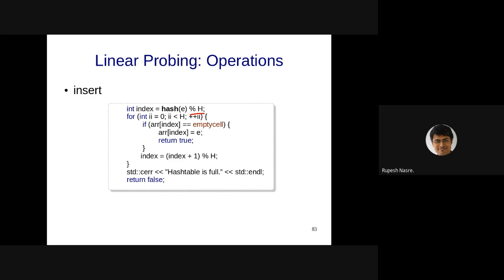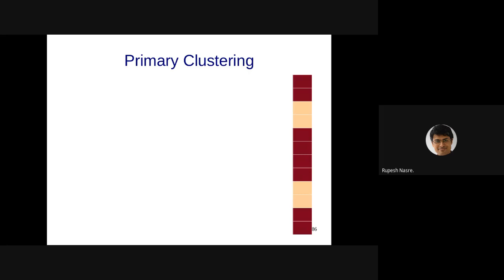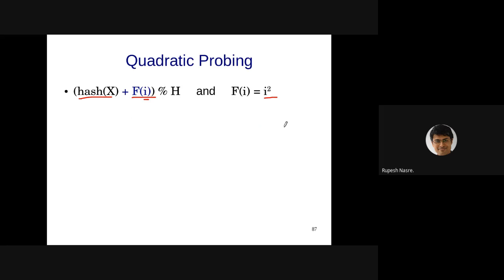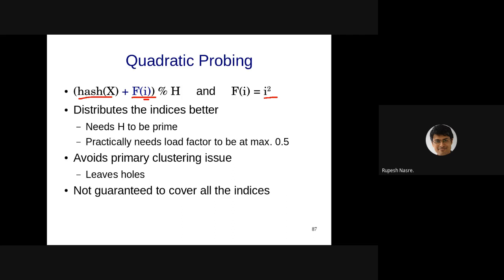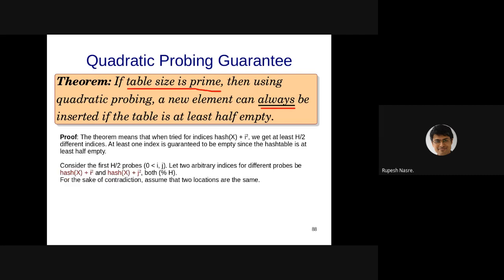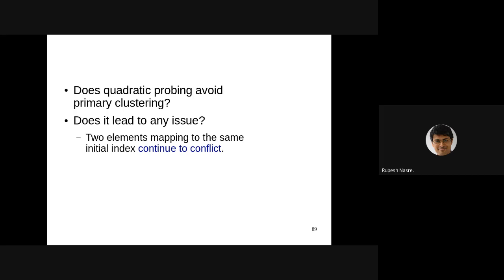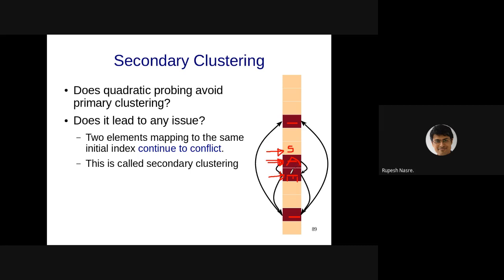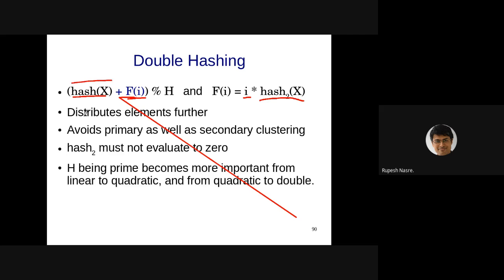PDS: L41: Quadratic Probing, Double Hashing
S Aniruddha ep18b029: wastage of space?

Ashwin Krishna Kumar ee18b069: the bigger the cluster, the longer it takes to write / find

Abhishek Kumar Raj bs18b010: in extreme case it might be simple filling a array?

S Aniruddha ep18b029: will F(i) = i + 3 solve the issue?

S Aniruddha ep18b029: issue of primary clustering

G Saicharan ed19b065: f(i)=i+3 will also form clusters right?

G Saicharan ed19b065: k-1 holes between first and second collision, after that insertions will be consecutive

ed19b054 Mrityunjay Shukla: Sir, how will the i value for collision be figured out while searching

S Aniruddha ep18b029: requirement of large H

G Saicharan ed19b065: Why do we need holes in a hash table?

G Saicharan ed19b065: I am still not very sure what quadratic probing is solving.

G Saicharan ed19b065: primary clustering and secondary clustering seem like identical issues

ed19b054 Mrityunjay Shukla: But the chances of that happening ar eless this time

G Saicharan ed19b065: How to choose a good hash function?